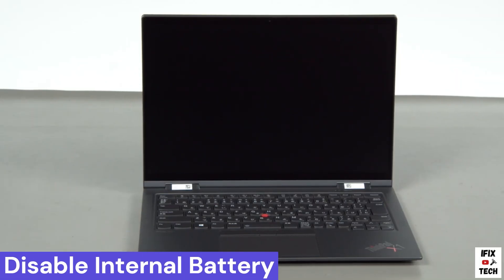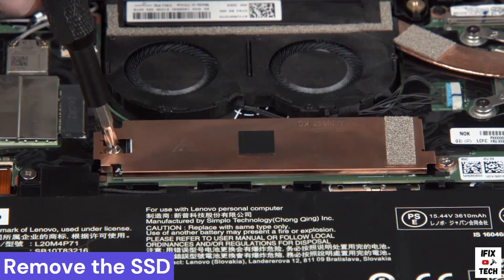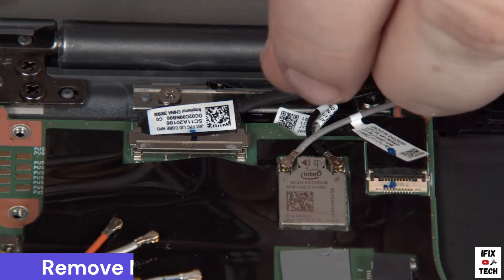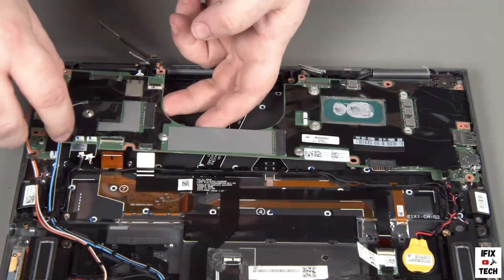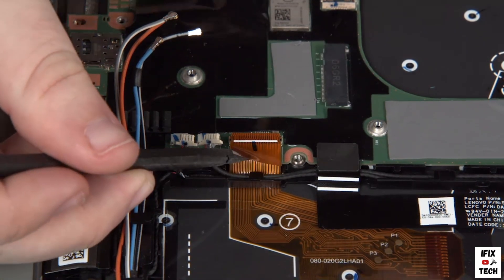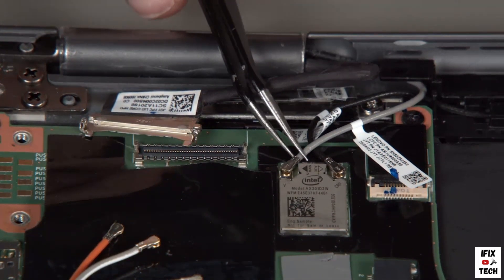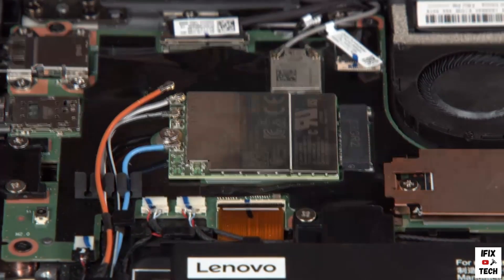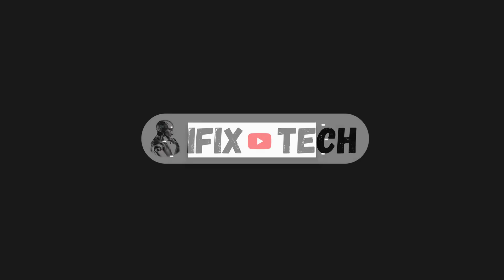Lenovo ThinkPad X1 YOGA MOTHERBOARD Replacement Gen 6th - 7th - 8th - How to Remove System Board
Join me as I guide you through the step-by-step process of replacing the Motherboard in a Lenovo Thinkpad X1 Yoga Gen 6 and Gen 7. Whether you're upgrading or repairing, this tutorial will help you navigate the process with ease.